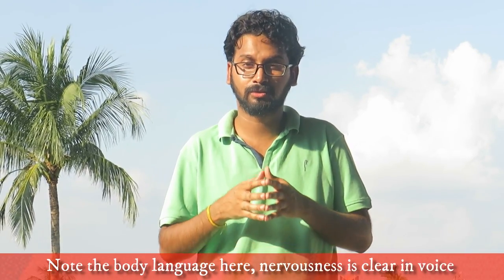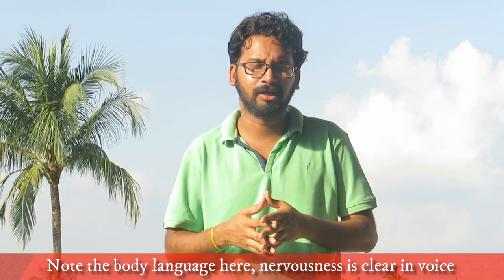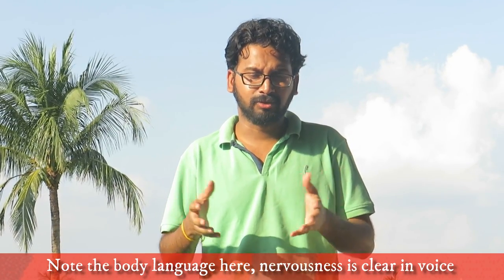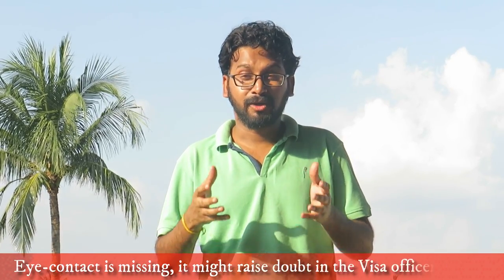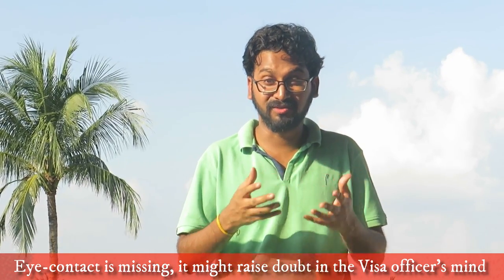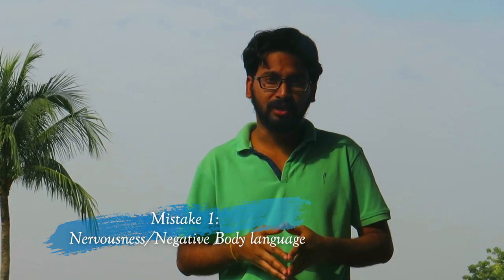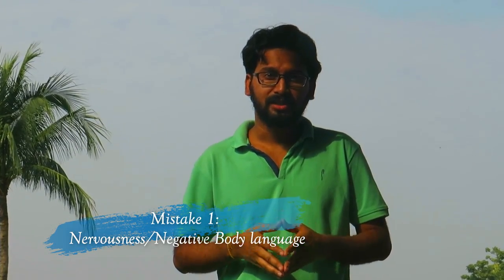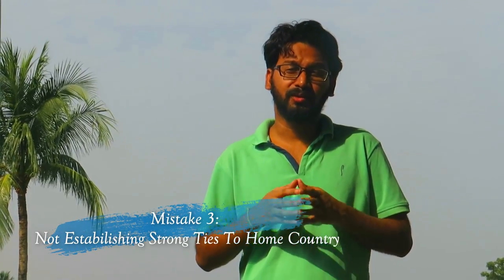How I got my US F-1 Student Visa approved after being denied once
Hey guys, my name is Saikat G and in this video I am going to share my experience with you how I got my US Student Visa approved after being denied once. I am going to talk about the F-1 Visa law, eligibility requirements, what are the common mistakes that visa applicants make and how to overcome it. Also I am going address couple of myths which are very common among the visa applicants and what's the truth behind it.